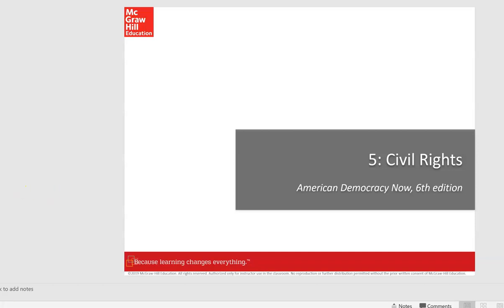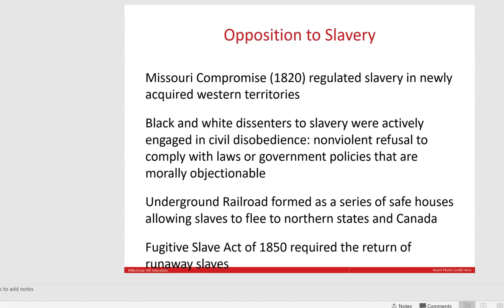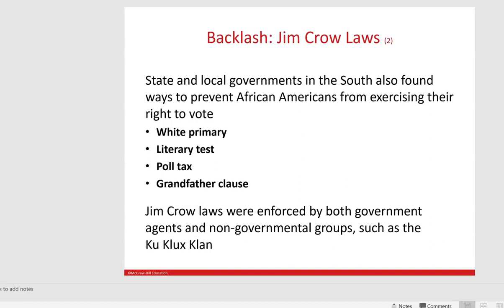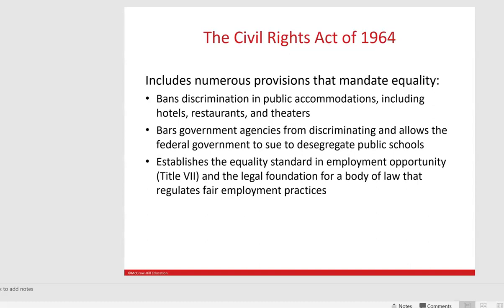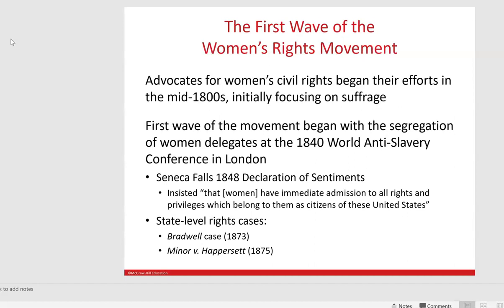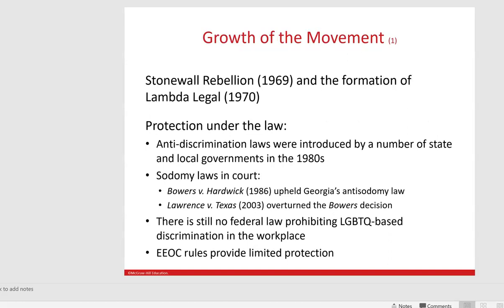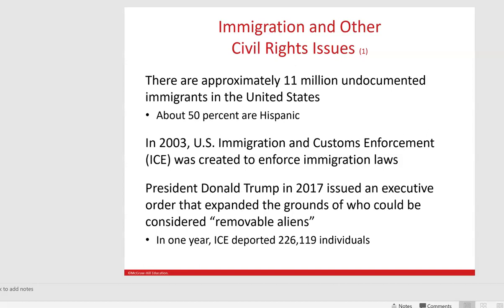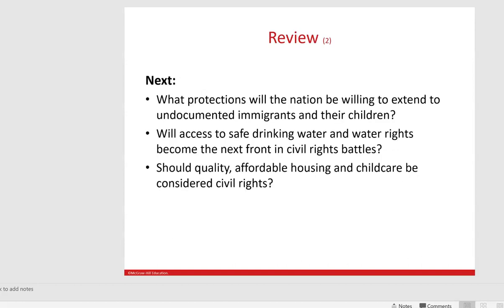Federal Government Civil Rights